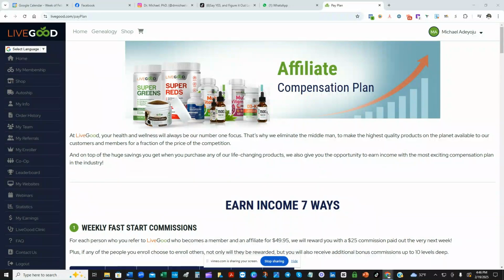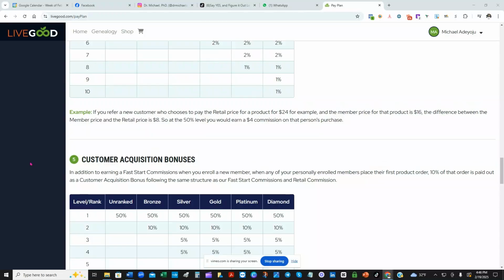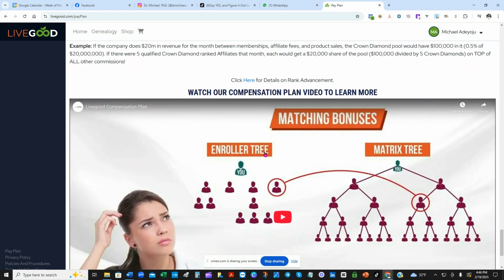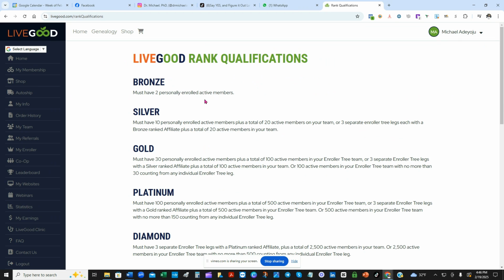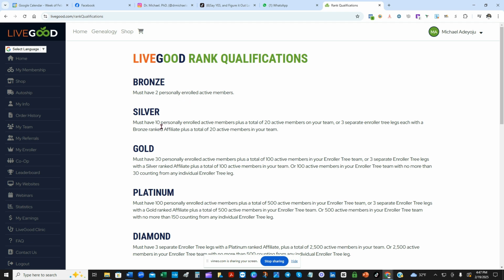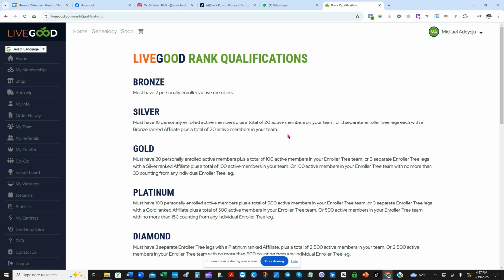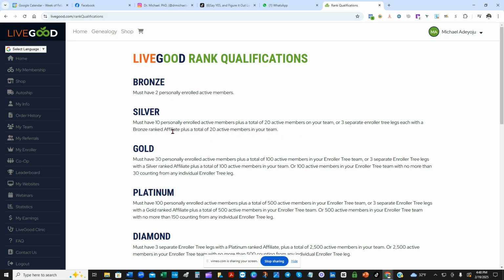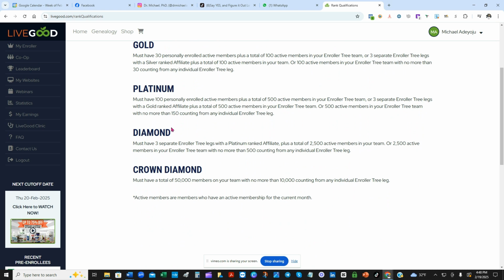LiveGood Rank qualifications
Bronze
Must have 2 personally enrolled active members.

Silver
Must have 10 personally enrolled active members plus a total of 20 active members on your team, or 3 separate enroller tree legs each with a Bronze ranked Affiliate plus a total of 20 active members in your team.

Gold
Must have 30 personally enrolled active members plus a total of 100 active members in your Enroller Tree team, or 3 separate Enroller Tree legs with a Silver ranked Affiliate plus a total of 100 active members in your team. Or 100 active members in your Enroller Tree team with no more than 30 counting from any individual Enroller Tree leg.

Platinum
Must have 100 personally enrolled active members plus a total of 500 active members in your Enroller Tree team, or 3 separate Enroller Tree legs with a Gold ranked Affiliate plus a total of 500 active members in your Enroller Tree team. Or 500 active members in your Enroller Tree team with no more than 150 counting from any individual Enroller Tree leg.

Crown Diamond
Must have a total of 50,000 members on your team with no more than 10,000 counting from any individual Enroller Tree leg.

*Active members are members who have an active membership for the current month.